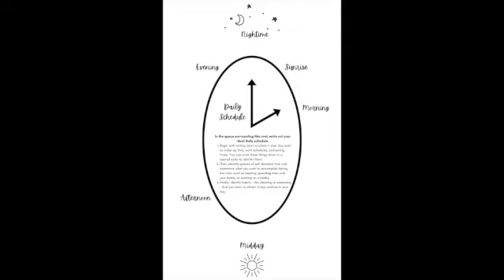Brainstorm Your Ideal Schedule | Getting Things Done from a Godly Perspective Part 5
Do you want to plan your life with more intention? Do you struggle with rhythms of rest and work? Do you wish that you had a roadmap for your ideal schedule?

In this video, we are focusing on how to plan your ideal schedule using biblical rhythms of work and rest. This is part of our mini-series on getting things done from a godly perspective.

I’m your host, Cayce Fletcher, and you can ​learn a little bit more about me here​

While you’re here, would you consider leaving a comment, rating, or review? You can find our podcast, ​A More Beautiful Life Collective Podcast​, wherever you listen to podcasts. Listen on ​Spotify​ or ​Apple Podcasts​, or watch on ​YouTube​.

I love creating and sharing resources with you. You can find all of our resources at ​A More Beautiful Life Collective Shop​

Keep creating a life you love, and cultivating your heart for God.